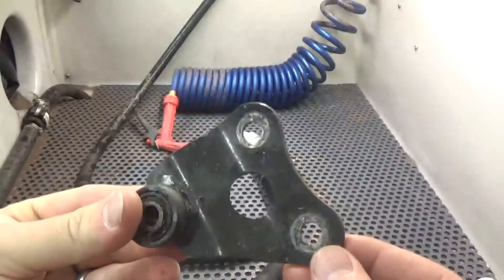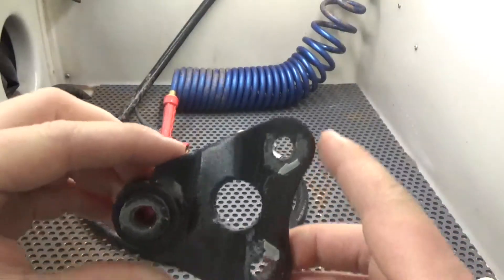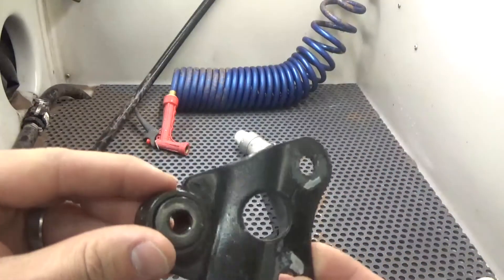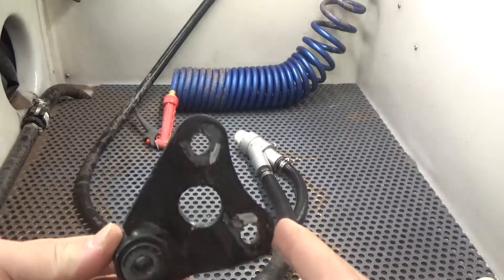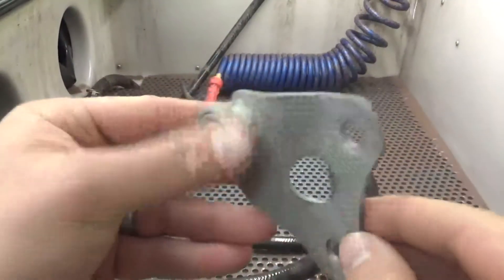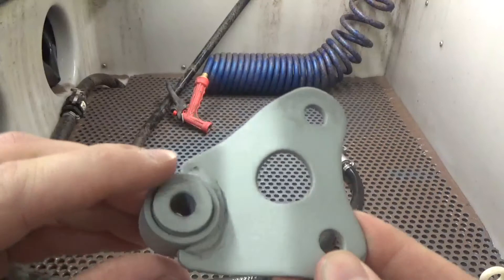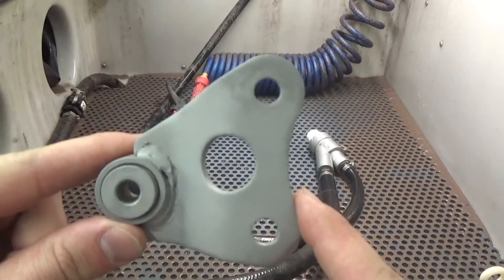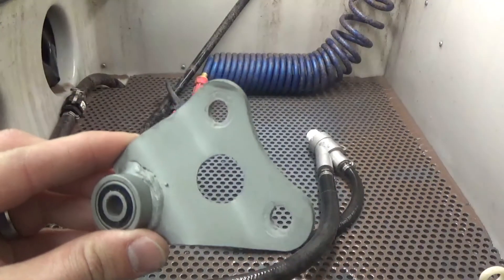Blast Prep for Cerakote Coatings- Vapor Honing Technologies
Coating prep is a big benefit of the vapor honing process today. Finer abrasive can be used for specialty coatings especially the processes where surface integrity is utmost important. Stripping a coating and de greasing the surface for the new coating is a one step process with vapor honing. If you would like more information regarding coating prep or about vapor honing in general please click the link above.